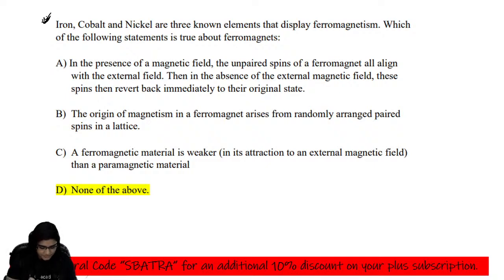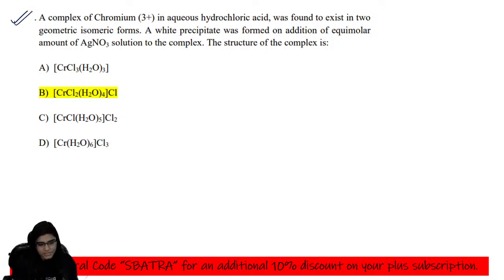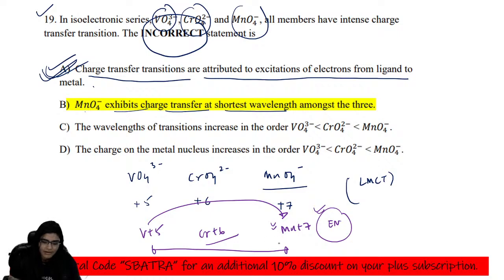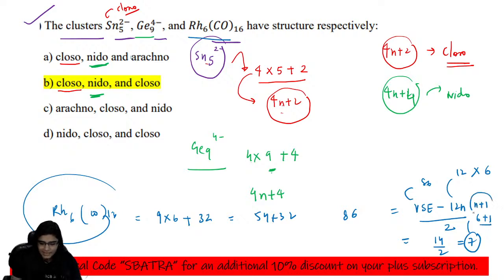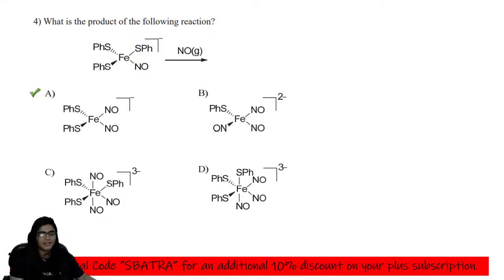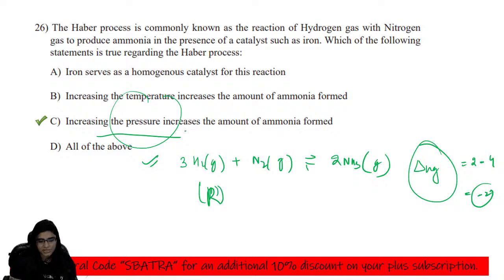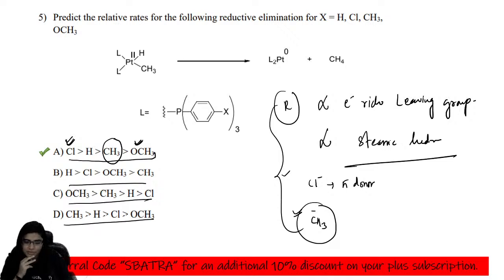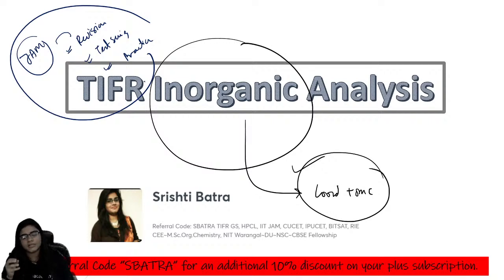FAST TRACK REVISION | TIFR | CHEMISTRY | PART 1 | SRISHTI | Unacademy Live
In these series, Srishti Batra will be REVISING for the topic INORGANIC CHEMISTRY for TIFR .Students at any stage of preparation will benefit from this session.

Miss Srishti Batra, post grad from National Institute of Technology, Warangal.
Qualified TIFR GS, IIT-JAM, CUCET,BITSAT. At present she is mentoring IIT-JAM chemistry aspirants on Unacademy plus platform.

Follow:SRISHTI BATRA

1. Learn from youfavouritete educators and toppers
2. Dedicated DOUBT sessions
3. One Subscription, Unlimited Access
4. Real-time interaction with Teachers
5. You can ask doubts in the live class
6. Download the videos & watch offline